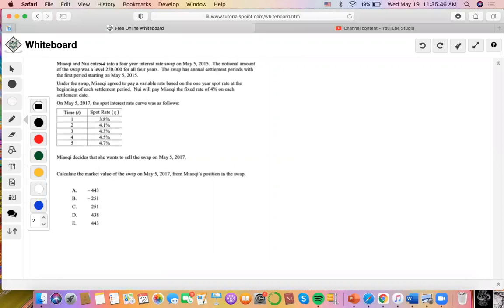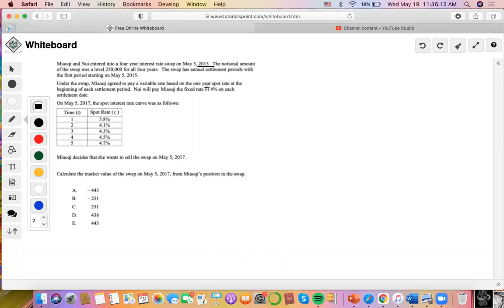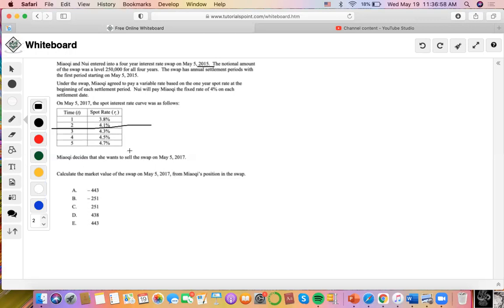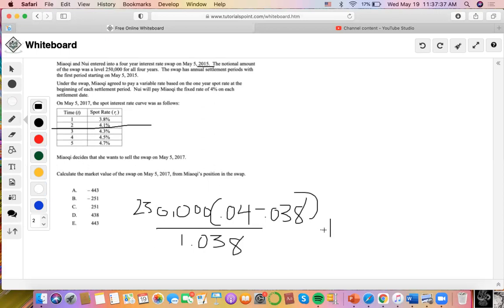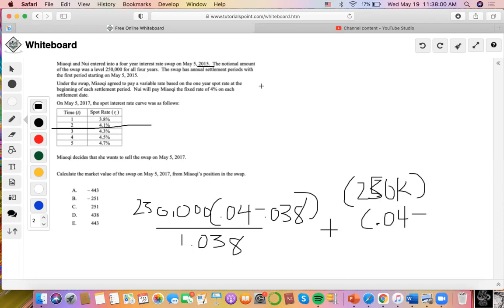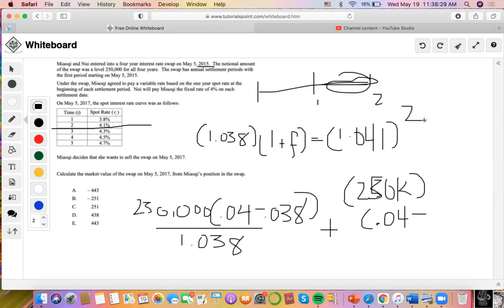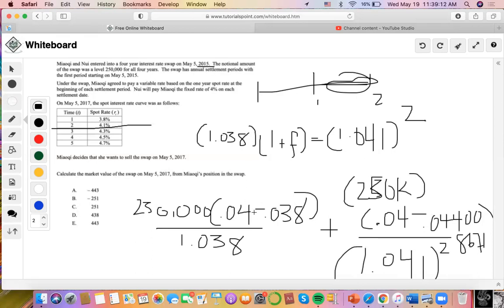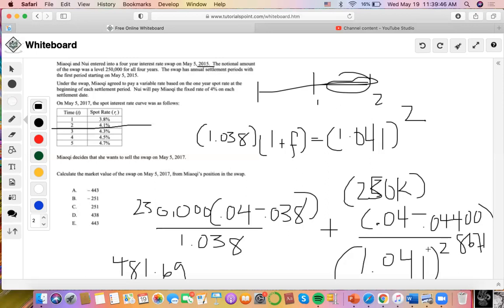SOA/FM SAMPLE QUESTION #199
199.
Miaoqi and Nui entered into a four year interest rate swap on May 5, 2015. The notional amount of the swap was a level 250,000 for all four years. The swap has annual settlement periods with the first period starting on May 5, 2015.
Under the swap, Miaoqi agreed to pay a variable rate based on the one year spot rate at the beginning of each settlement period. Nui will pay Miaoqi the fixed rate of 4% on each settlement date.
On May 5, 2017, the spot interest rate curve was as follows:
  Time(t)
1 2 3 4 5
SpotRate(rt )
3.8% 4.1% 4.3% 4.5% 4.7%
            Miaoqi decides that she wants to sell the swap on May 5, 2017.
Calculate the market value of the swap on May 5, 2017, from Miaoqi’s position in the swap.
A. – 443
B. – 251
C. D. E.
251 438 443